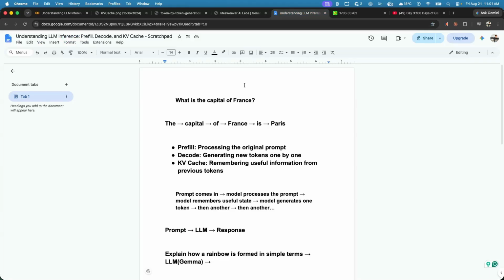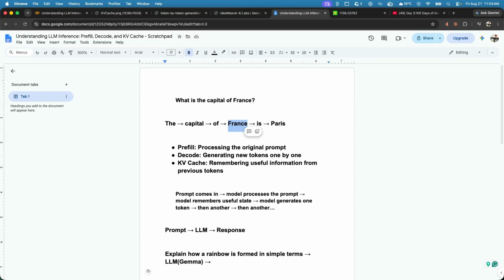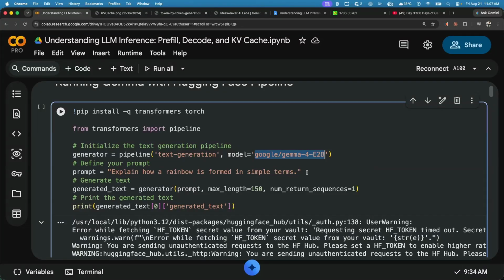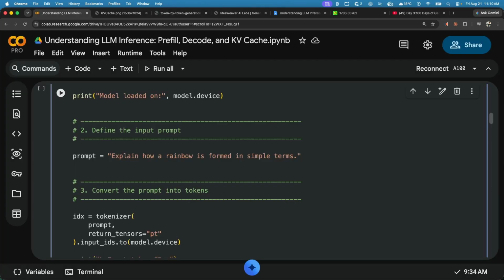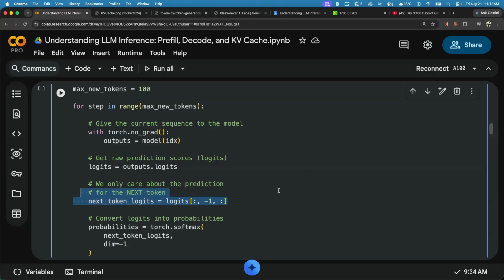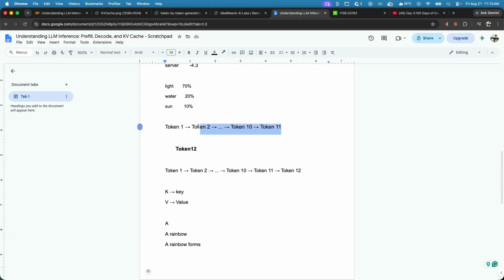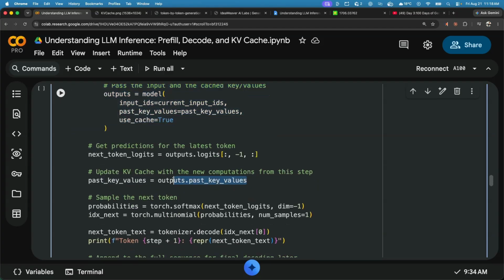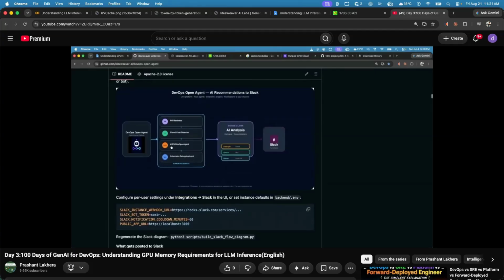Understanding LLM Inference: Prefill, Decode, and KV Cache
Batches (all times PST):

Morning: Mon–Fri, 7–8am (Thu off)
Evening: Mon–Fri, 7–8pm (Thu off)
Weekend (both batches): Sat–Sun, 7–9am

Price:
Live cohort — $299 / ₹24,999
Self-paced — $149 / ₹12,999